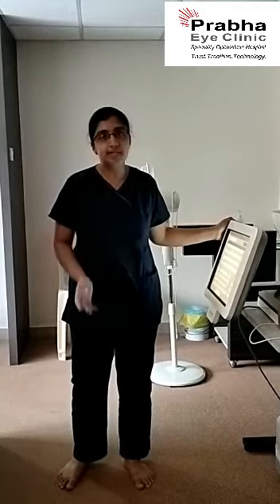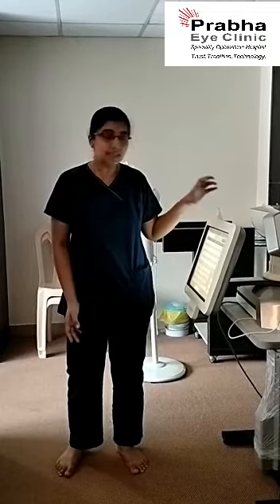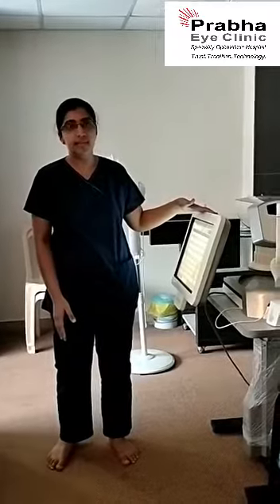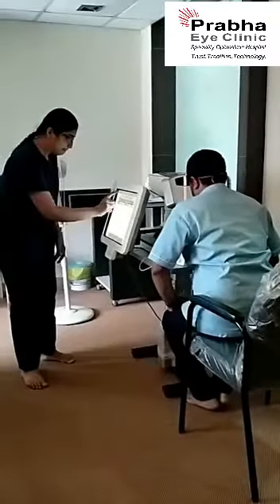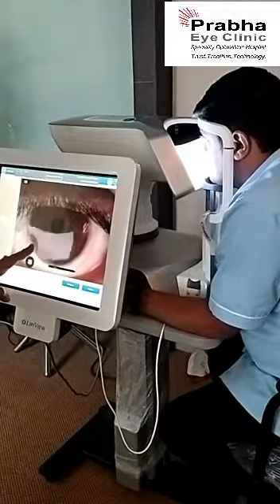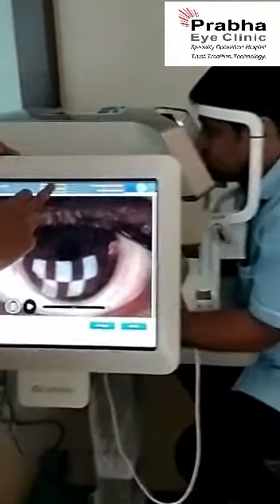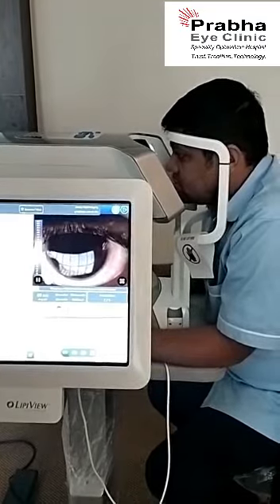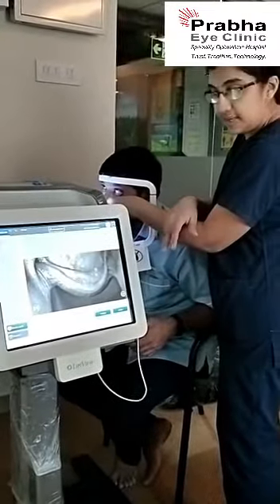Tear film Analyser at Prabha Eye Clinic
Dr. Kavya takes us on a tour of the tear film analyser and explains how it help analyse different tear layers and address the dry eye issue which is common these days.